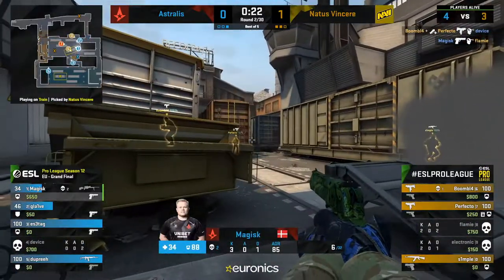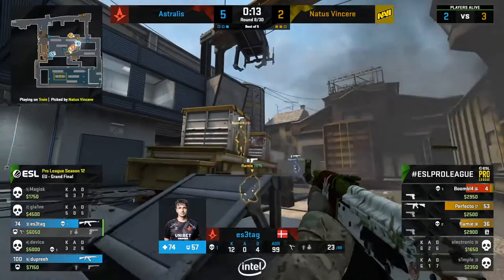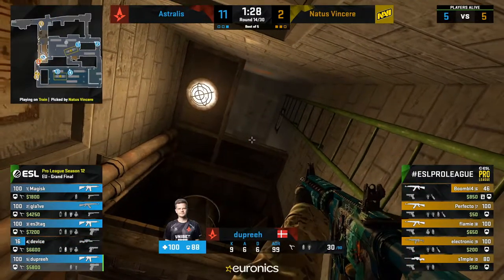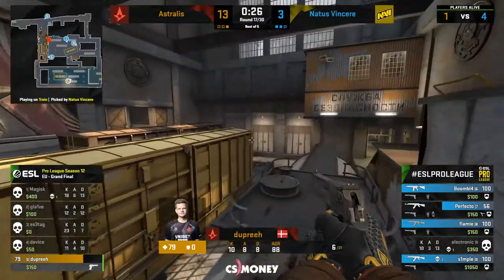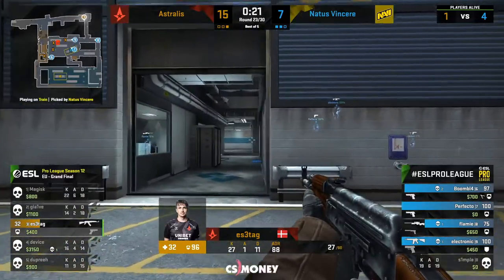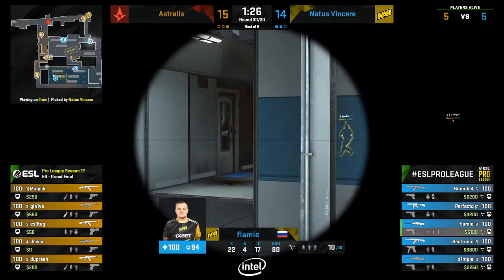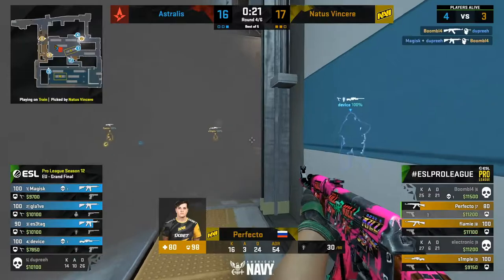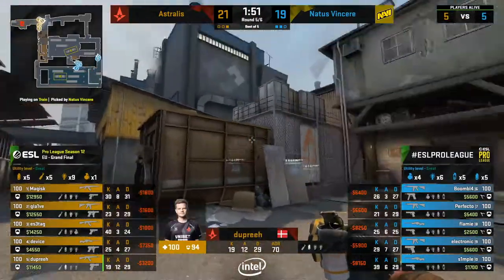CS:GO :- Natus Vincere vs Astralis - ESL Pro League Season 12 - Grand Final [ Train ] Map 3